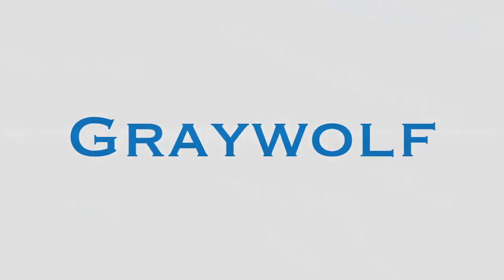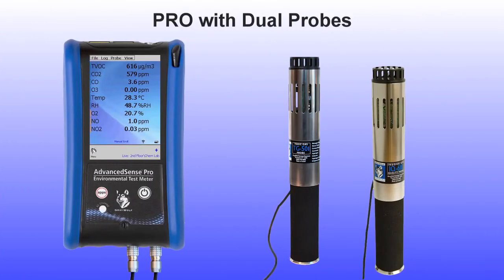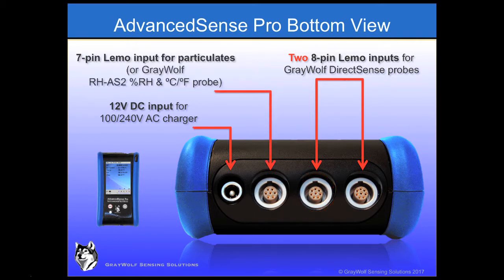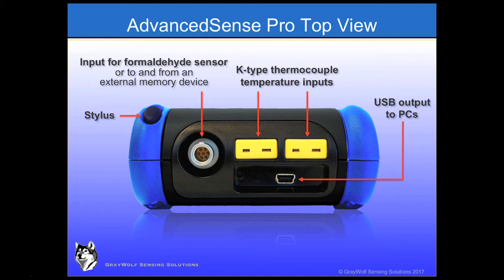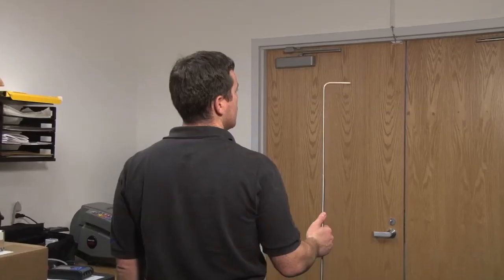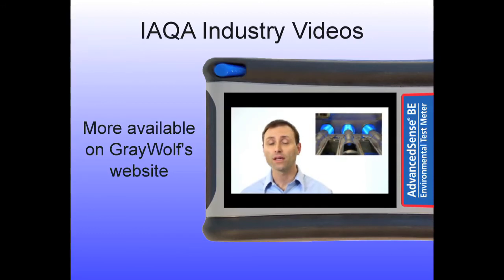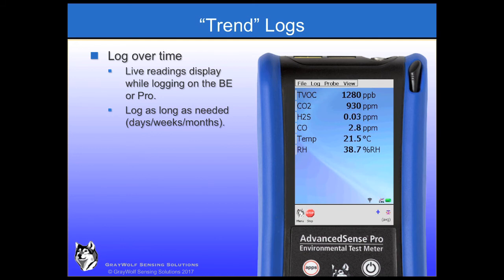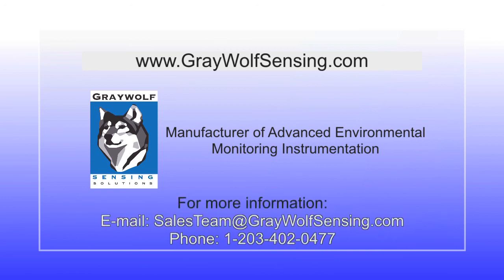AdvancedSense PRO vs BE IAQ and Toxic Gas Meters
Description and discussion of features of the AdvancedSense PRO and AdvancedSense BE Indoor Air Quality Meter and Toxic Gas Meter.